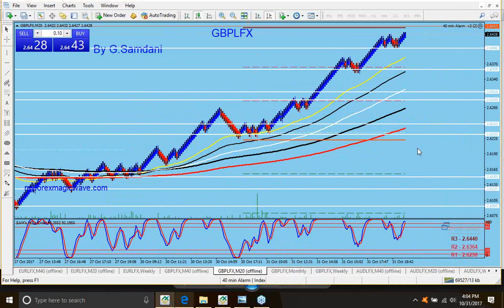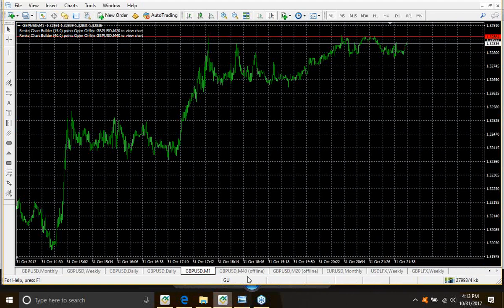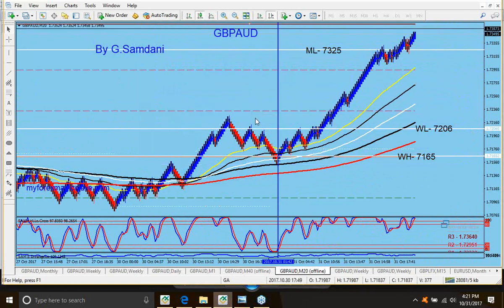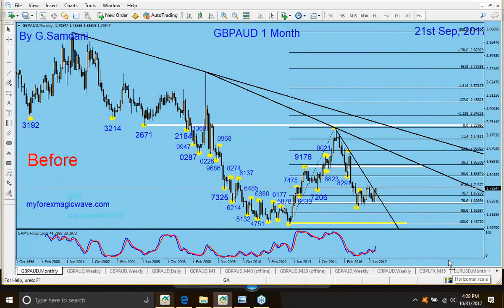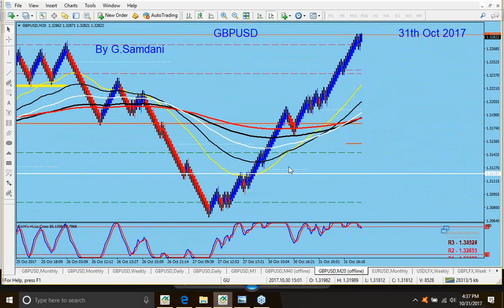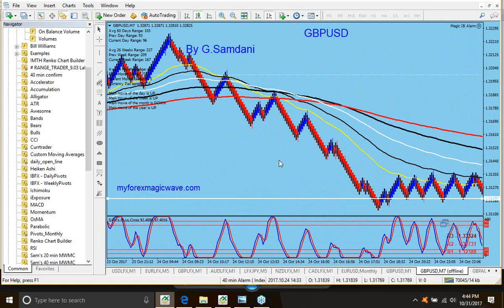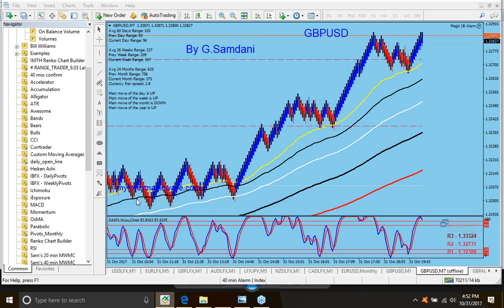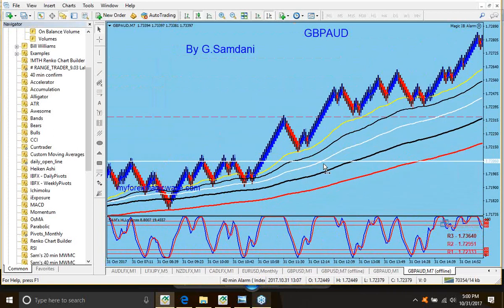How to make multiple entries from M7 chart.